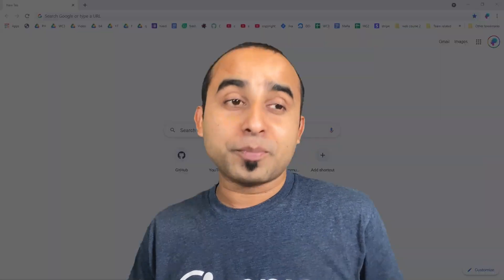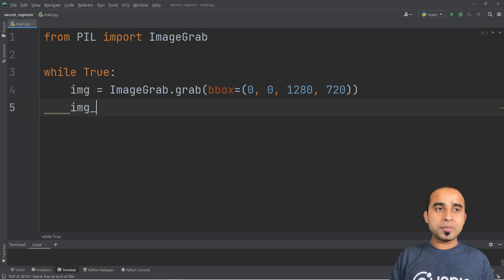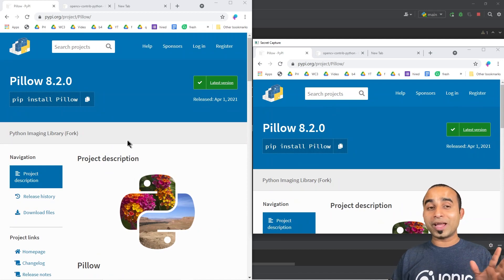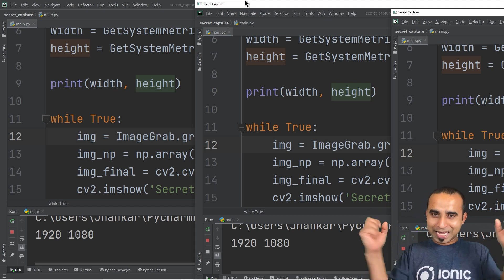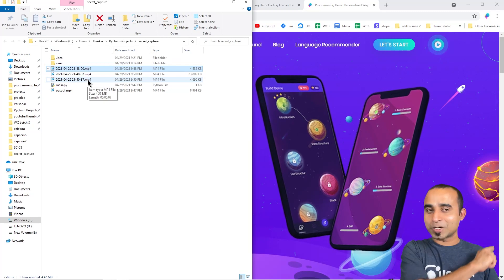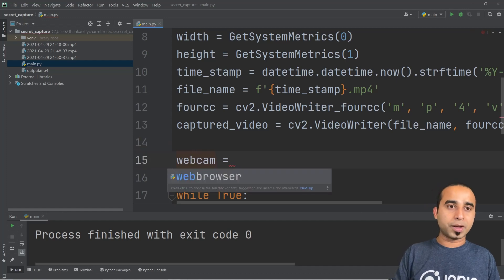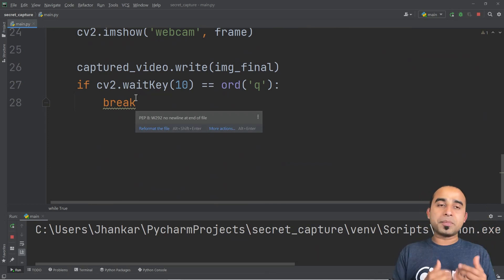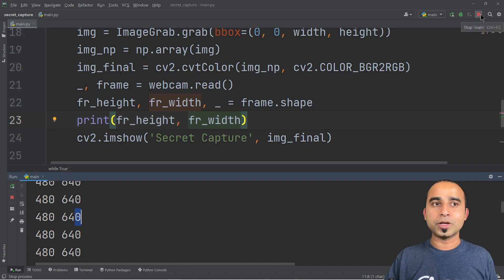Build a Screen Recorder using python | Screen Capture | Python Projects | Build OBS | Build Camtasia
Need to Record your computer screen? or want to have fun?
We got some fun for you. Lets build a Screen recorder using python.

Credit for this video goes to Minhaj, Mujahid, Sufi, Nur, OBS (please don't sue us).

VIDEO TIMESTAMP
0:22 - Grandma's brand new drama
0:37 - Starting the project
Part 1: Capturing The Screen
2:30 - Let's start coding
5:35 - Let's run our code
Part 2: Color Corrections
6:27 - Let's solve it
7:31 - Let's run again
Part 3: Making It Dynamic
7:53 - Let's make it bigger
9:54 - Let's check the output
Part 4: Saving The Recorded Video
10:53 - Let's save our recording
16:09 - Let's give a dynamic file name
Part 5: Capturing Webcam
21:00 - Let's capture webcam
23:30 - Let's overlay image
27:25 - Let's check our final output
The Fun Part: 28:40

Now, if you're new to the programming world and don't know what to do, go check out our app and build your own game immediately while learning.

Become the coolest person in the group by sharing it with your friends now.